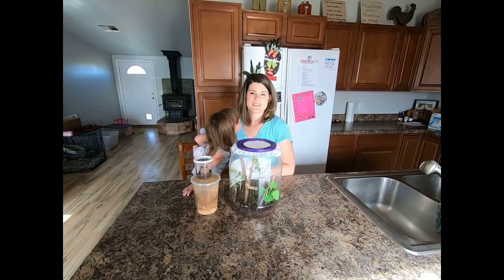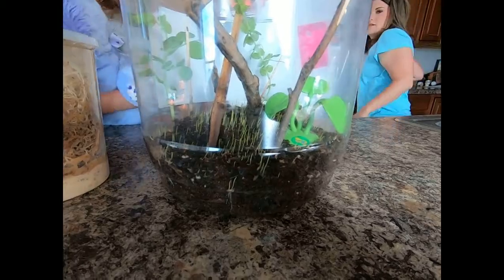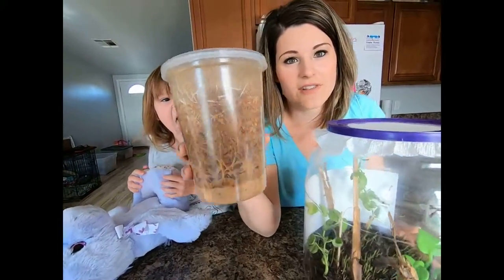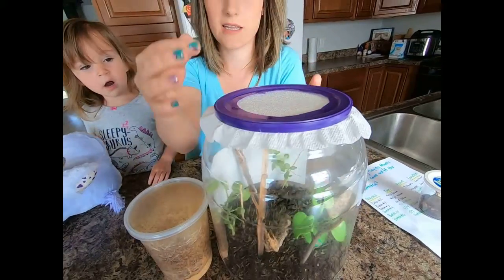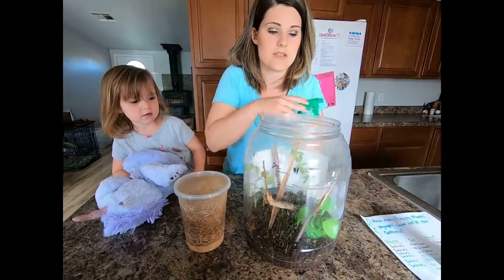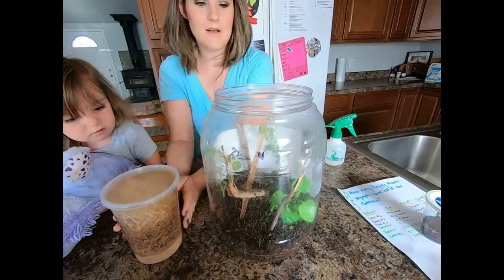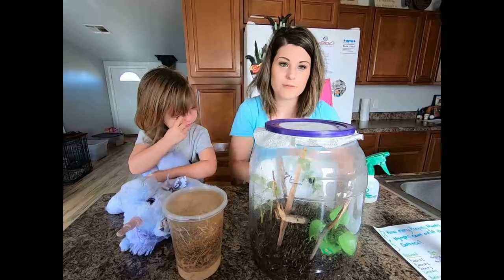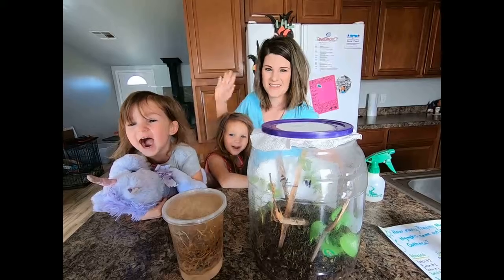Feeding the Mantis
A quick how to on how we feed our praying mantis.